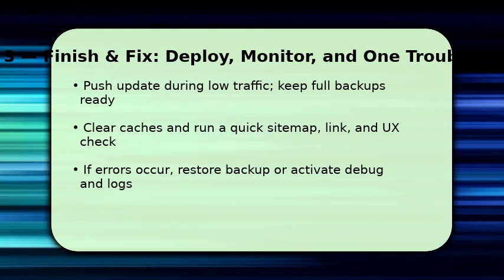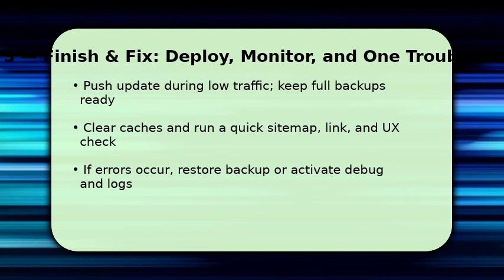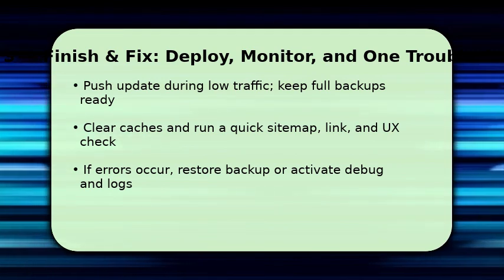How to Update Wordpress Theme Without Losing Customization (full Guide)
How to Update Wordpress Theme Without Losing Customization (full Guide) | 🔒 Surfshark VPN Deal — Stay private and secure. $1.99/mo + 3 Months Free ▸

Learn the step-bythy process of updating your WordPress theme without losing any customizations. This comprehensive guide covers essential tips, tools like Better Search Replace plugin, and best practices to ensure a smooth transition.

update WordPress, customize WordPress themes, Better Search Replace for WP, WordPress update process, preserve customizations during theme upgrade

.wordpress.com/how-to/theme-updates .wordpress.com/customizing-themes#without-losing-changes